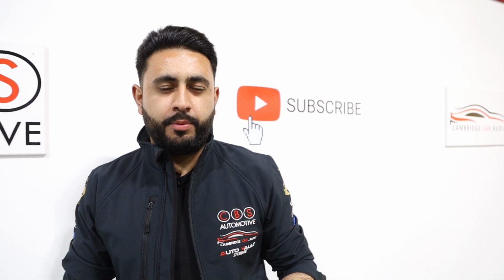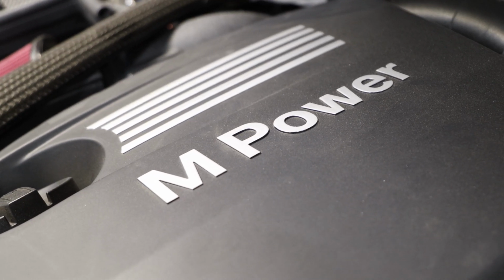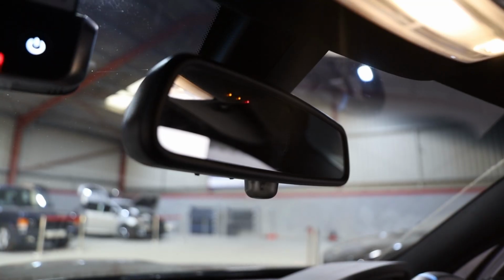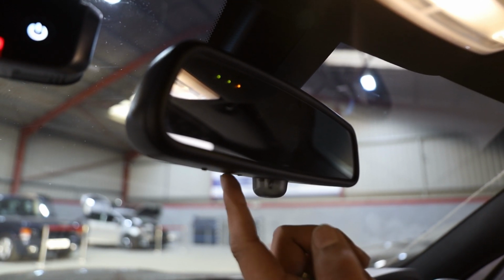BMW M4 | Target Blu Eye | Custom Hidden Display!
In this video we show you the finished product, Target Blu Eye installed into this stunning BMW M4, with all the extras added on! Meaning the last thing that was needed to add was a device that will alert the driver of any Emergency Vehicles that may be approaching the vehicle.